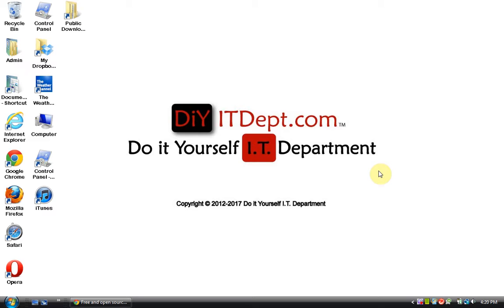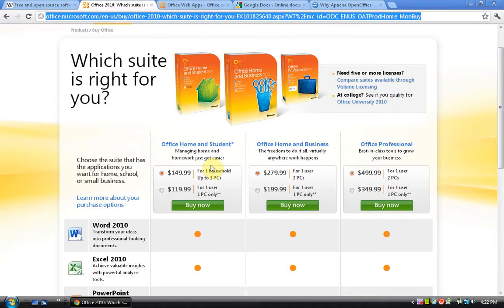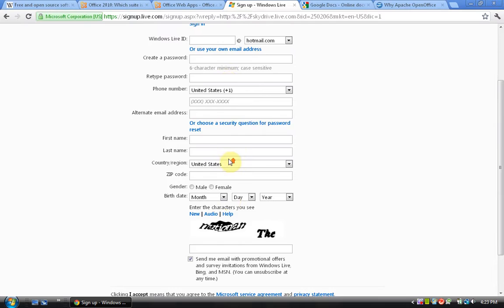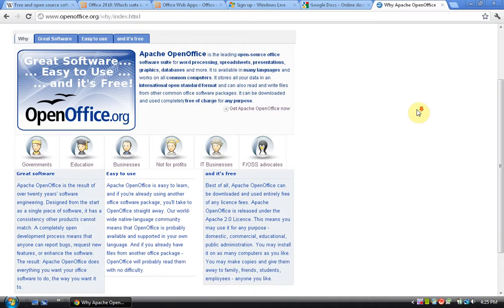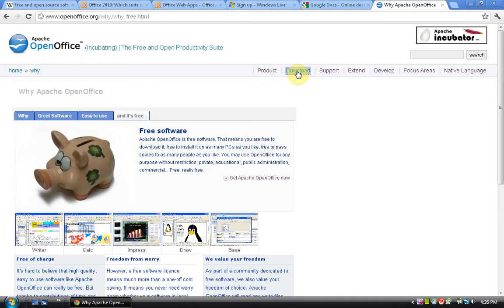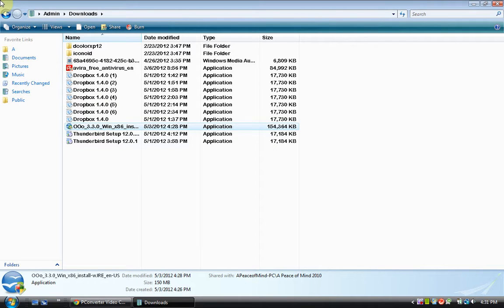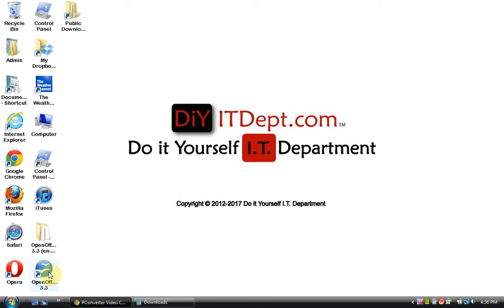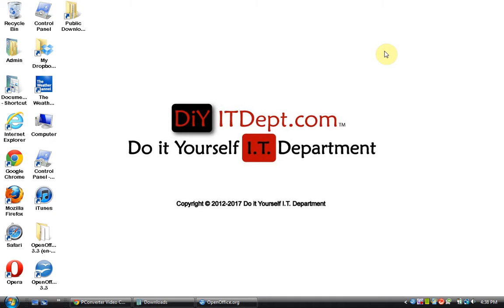Free Office Solutions for Your Computer (PC) Bonus 3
Support and Resources:

There are many office solutions out there for you can use on your PC.  You are able to take advantage of paid and free options that are highly compatible with each other.  If you are use to a certain office solution you can install more than one program and get familiar with it slowly.  By having more than one office solution installed on your PC you can do a taste test so to speak or switch back and forth when you might be having an issue with an office solution.  Most of the office solutions have their own file format however you are able to save or export out to a universal and compatible file format.

Examples of word processor file formats:

Microsoft Office 97-2003 = .doc
Microsoft Office newer = .docx
Adobe Acrobat Reader PDF = .pdf
Rich Text Format = .rtf
Plain Text = .txt
Microsoft Works 6-9 = .wps
Open Document Text = .odt
Web Page = .htm or .html

Support Links:
Microsoft Office (Paid)

Google Docs
Google Drive (Google Docs will soon become Google Drive)